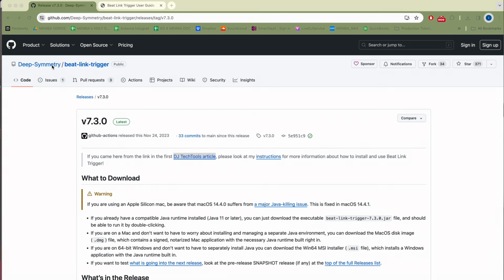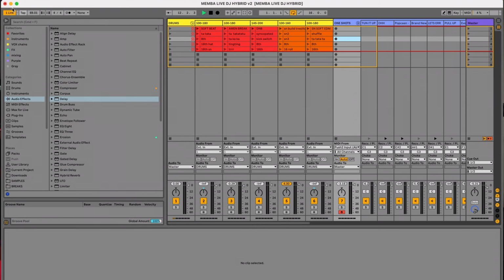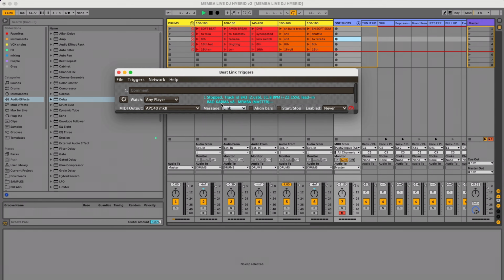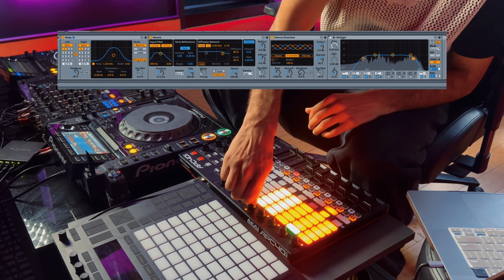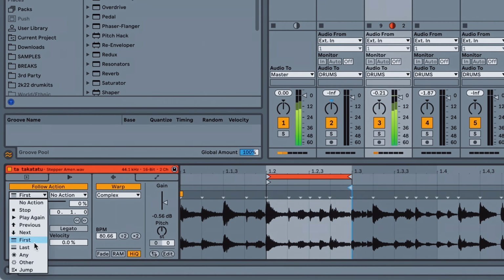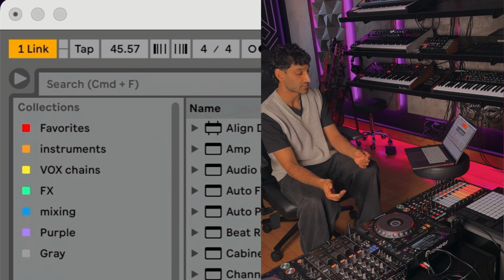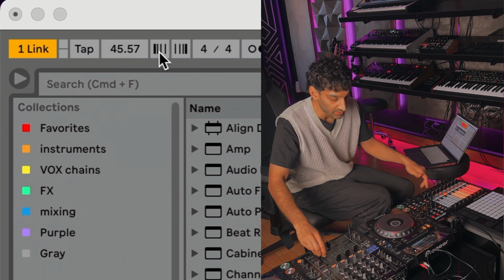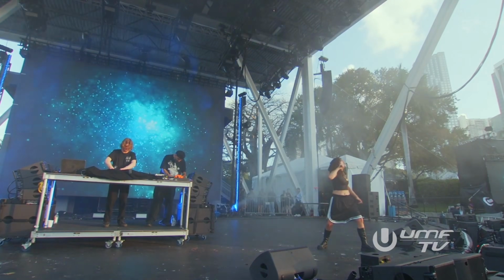DJ/LIVE Hybrid Setup Unlocked: Step by Step Guide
0:00 - Intro
00:41 - Setup
2:09 - Live Applications - Pt1 One shots
3:07 - Pt2 chopping breaks
6:49 - Pt3 Nudge automation, Limitations
8:12 - Outro